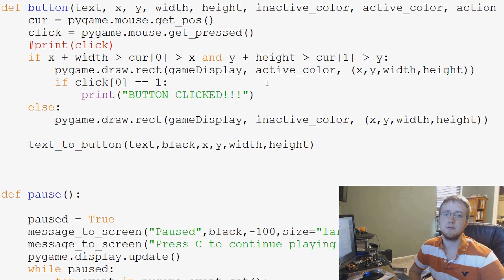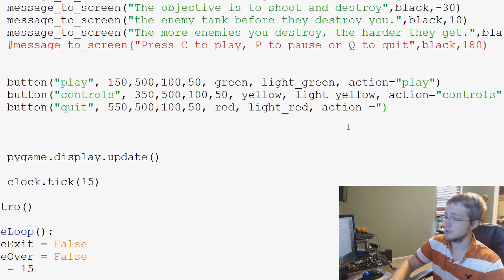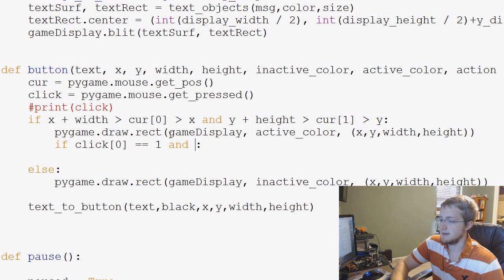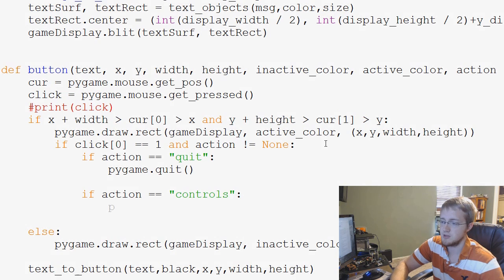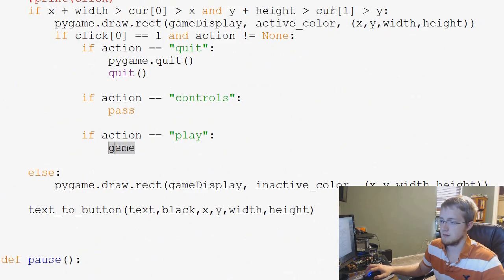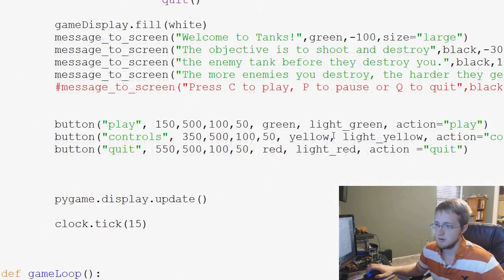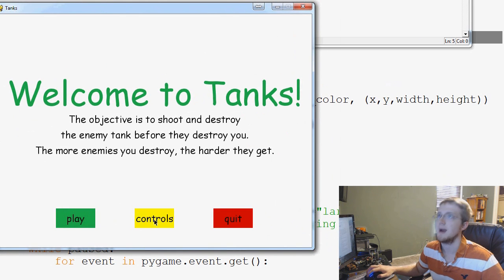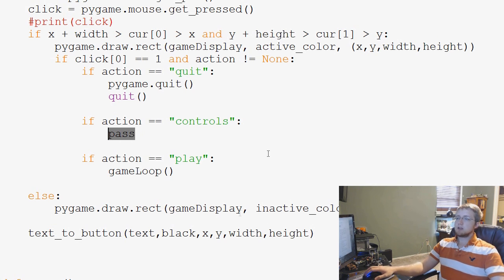Pygame (Python Game Development) Tutorial - 51 - Button Press Events